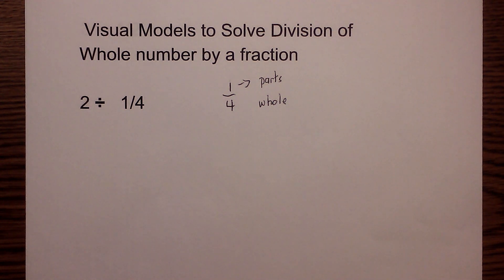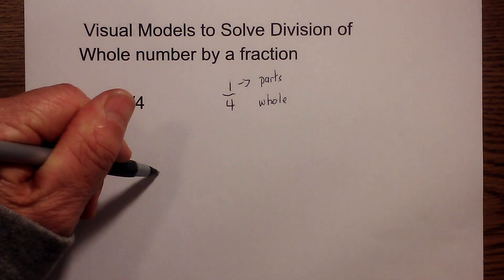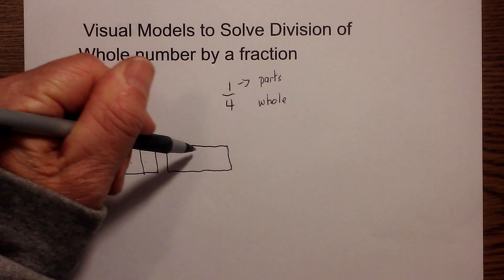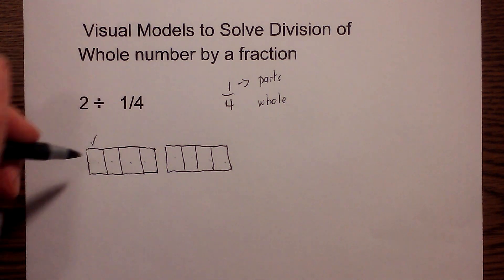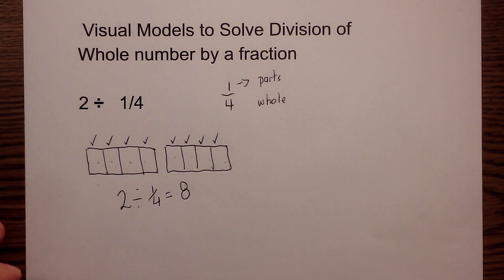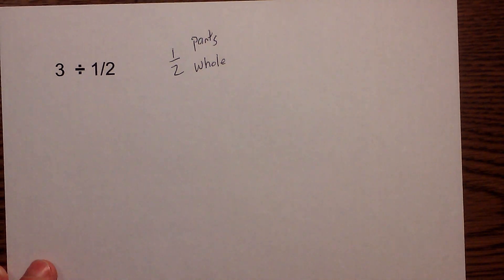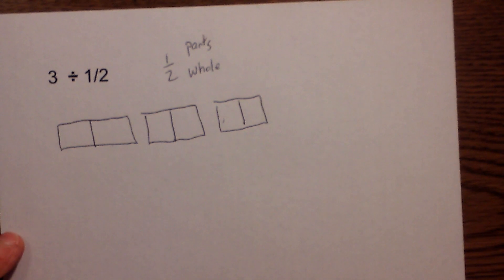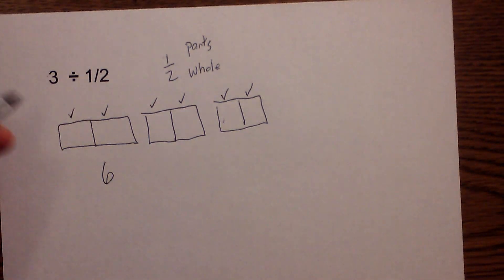Visual Model to divide a whole number by a fraction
The visual model helps one visualize fractions. These problems do not have remainders.
I would consider these introductory problems for learning the division of fractions by looking at a visual model.

These examples of whole numbers divided by fractions with remainder